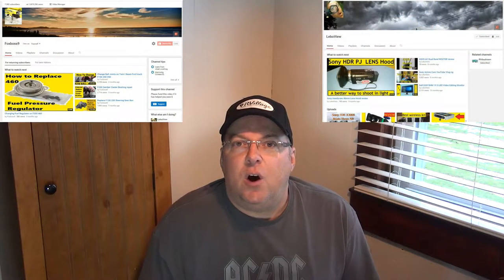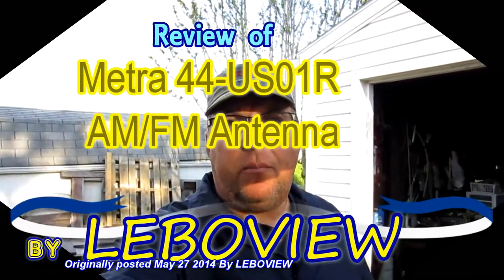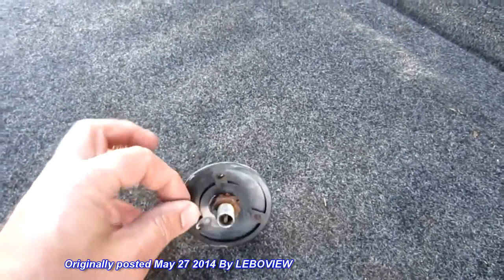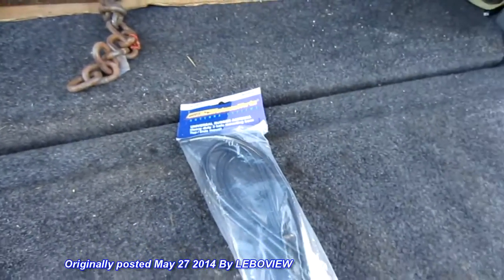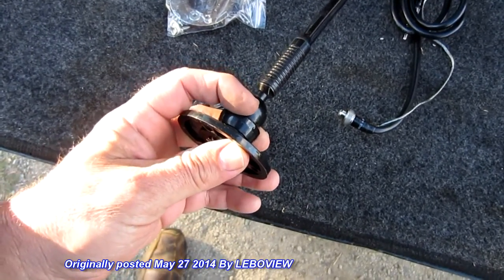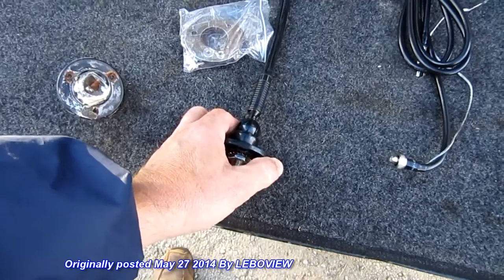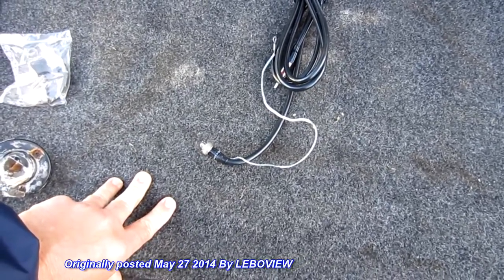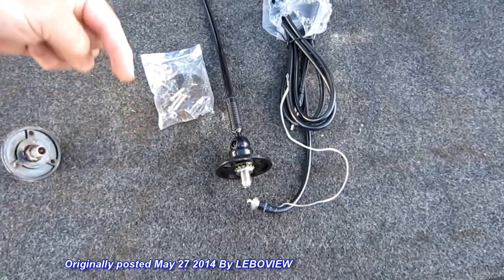*Flashback Video* Older RV Stereo Antenna replacement